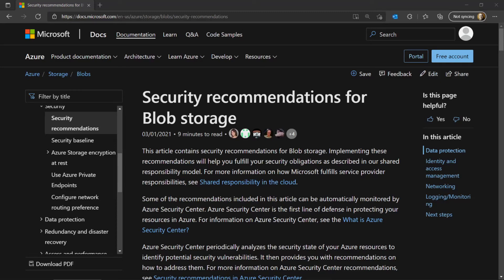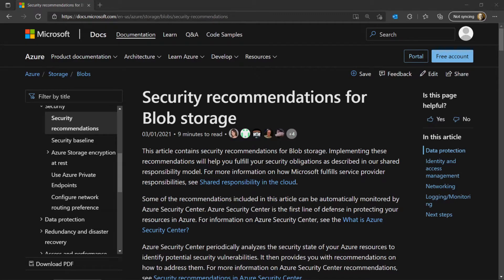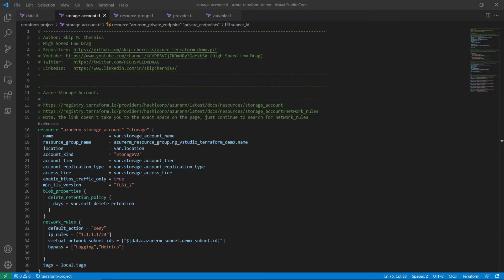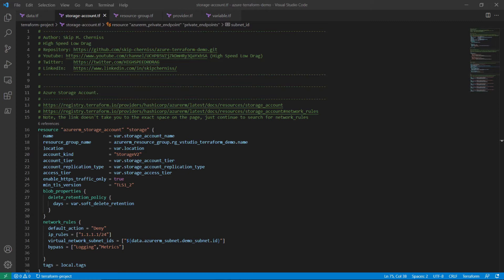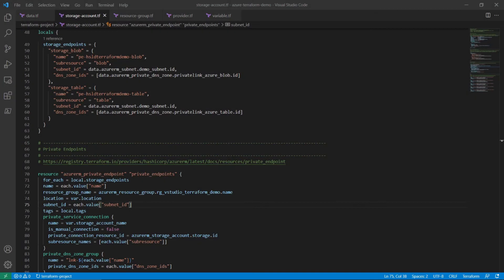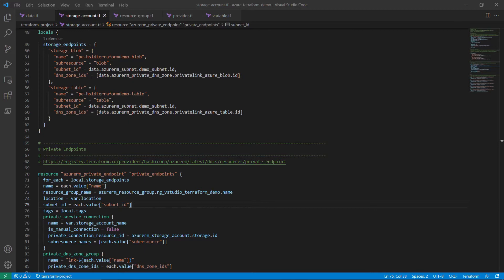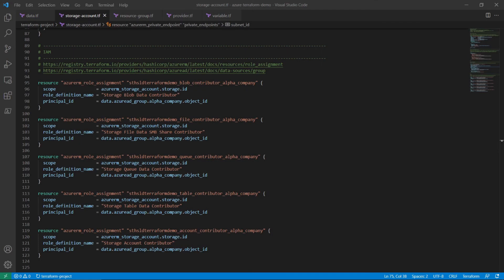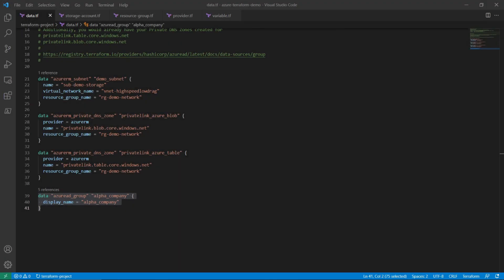Azure Terraform - Deploying Secure Storage Account - In Five - Tips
Title: Azure Terraform - Deploying Secure Storage Account - In Five - Tips

Overview

I wanted to deploy a secure Azure Storage Account with Terraform. To accomplish this I would leverage Private Endpoints, Network Rules and Identity Access  Management. There are several getting started with Azure Terraform videos out there, however, I did not find one discussing how to securely deploy an Azure Storage Account. This video includes links to my sample Terraform repository on GitHub which includes the Terraform scripts I will be reviewing.

▬ Video Objectives  ▬▬▬▬▬▬▬▬▬▬

Objective #1 HTTPS Traffic Only
Objective #2 Minimum TLS version
Objective #3 Network Rules
Objective #4 Private Endpoints
Objective #5 Identity Access Management

00:00 - Intro
00:32 - GitHub Project Intro
00:58 - Setting HTTPS Only
01:17 - Setting Minimum TLS version
01:35 - Configure Network Rules
02:22 - Private Endpoints
03:31 - Identity Access Management
04:14 - Outro

▬ Free Resources ▬▬▬▬▬▬▬▬▬▬▬▬▬▬▬
Azure Security Recommendations for Storage Accounts

Terraform

▬ Next Steps ▬▬▬▬▬▬▬▬▬▬▬▬▬▬▬

 1. View the source files in the GitHub Repository
 2. Practice the technique
 3. Try integrating what you've learned